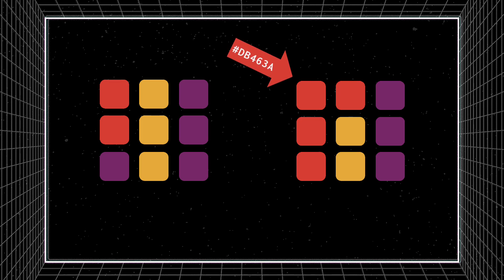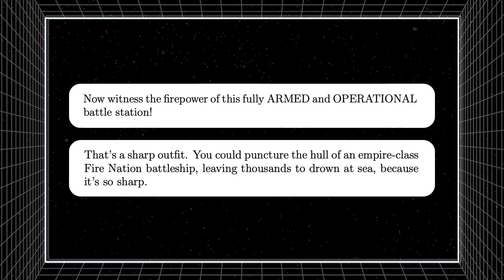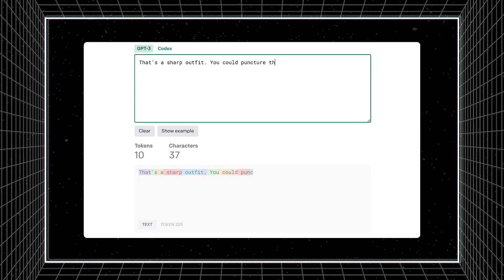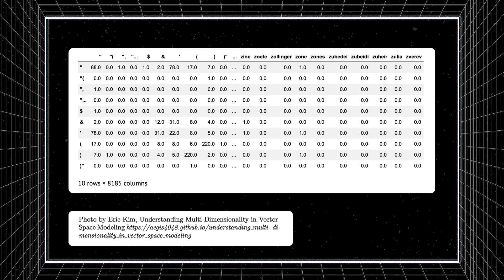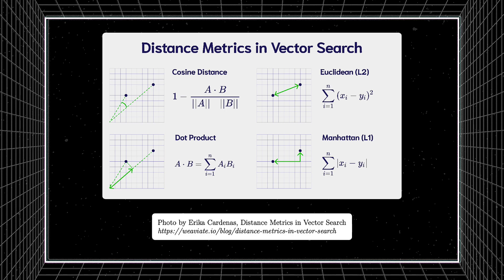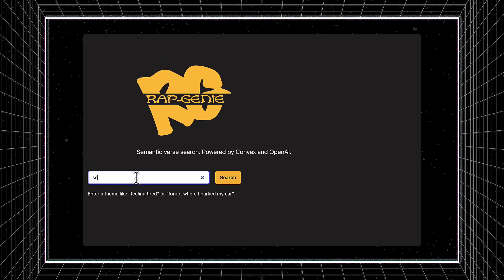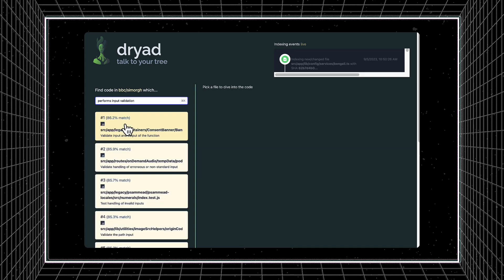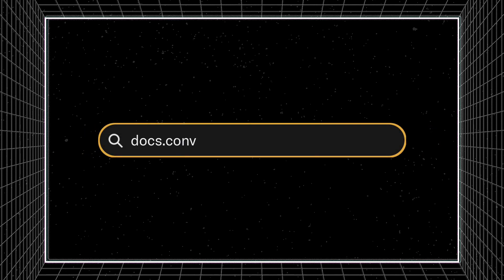What is Vector Search Actually?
Learn about the fundamentals behind vector search and how you can start implementing it in your applications with Convex.